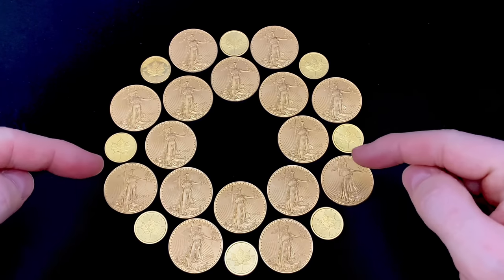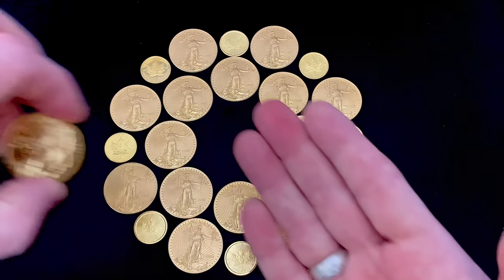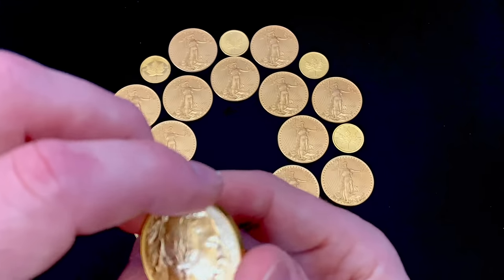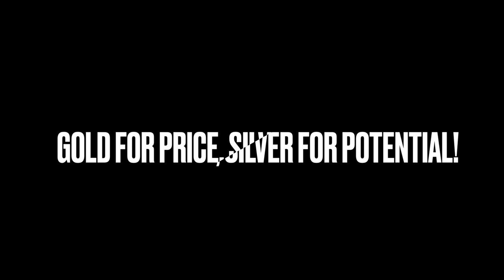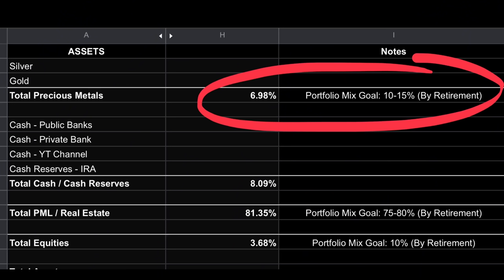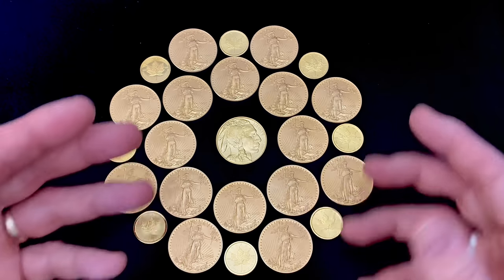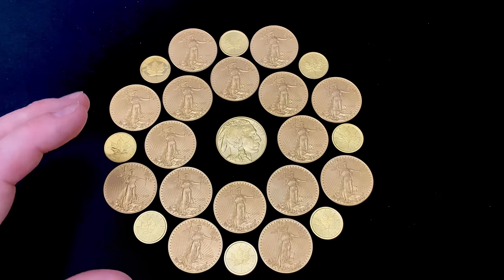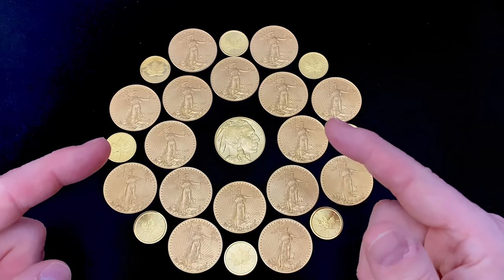BEST CHANCE to get into Gold is NOW - It's a golden opportunity!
Your best chance to get into Gold may be right now!  Many of you have stacked silver hard.  Well, this pullback could be your golden opportunity.  One of the best chances you’ve had in a year to get in on gold!  I have not stopped stacking silver. Last month I bought over 50 ounces, and plan on more Silver because I like the upside potential.  But with crazy silver premiums, I have shifted back to gold.  I scored this lovely 1 ounce gold buffalo. Think about gold and silver as either a traditional investment, or as I do, INSURANCE. A hedge against what’s coming.  Now is the time to think about precious metals this way:  Gold for PRICE, Silver for POTENTIAL!  Physical Gold has a much more attractive price premium percentage-wise than does silver.  Physical silver has crazy high premiums. From a price pullback standpoint, I think the opportunity to get in on gold is almost irresistible.  And from a Macro standpoint our economy, our real economy, is not being revived.  So Buy gold NOW!

👌 Mailing Address:
     ▶︎ Yankee Stacking

Topics Discussed: gold, silver, pullback, stacking silver, silver premiums, gold buffalo, stacking gold, precious metals, investment, hedge, premiums, economy, bullion, stack silver, stack gold, silver bullion, silver stacking, silver coins, gold eagles, silver eagles, american silver eagles, debt, currency, wealth, gold coins, gold bullion, gold stacking, invest, investing, investing in silver, how to invest, how to invest in silver